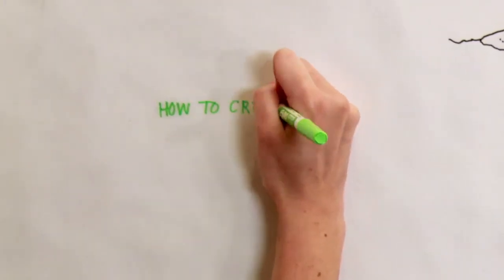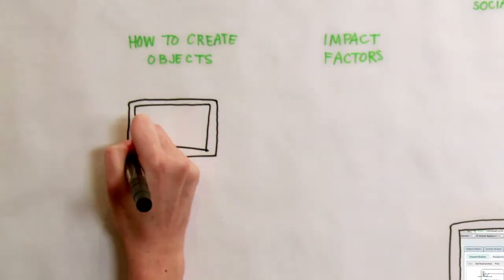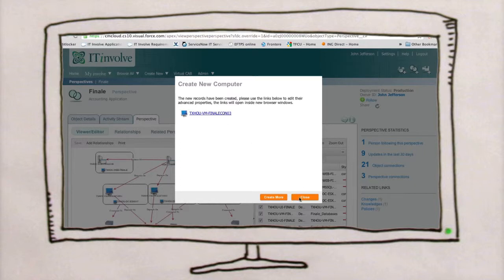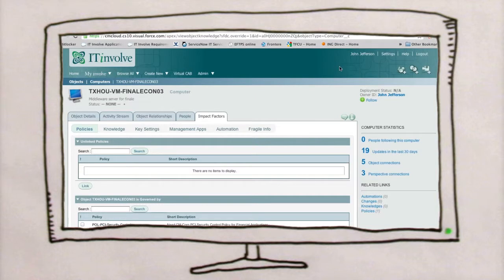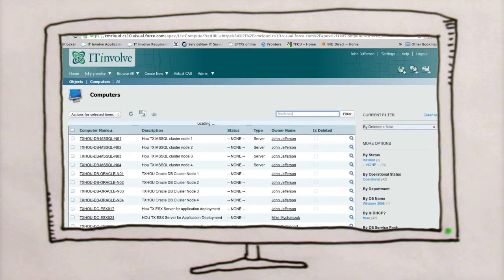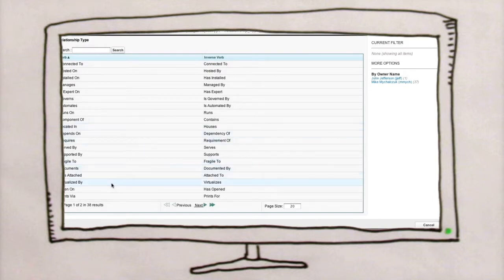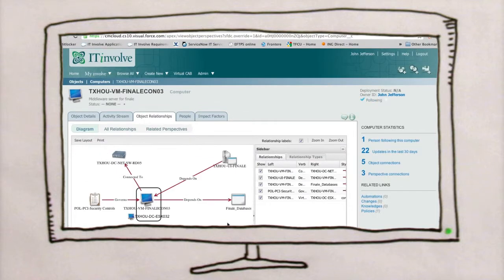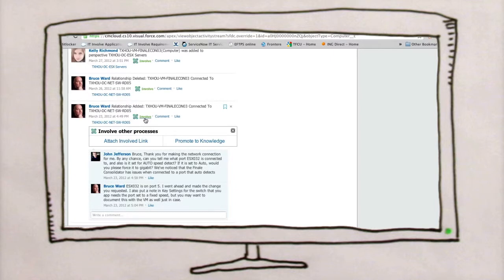Objects and Relationships